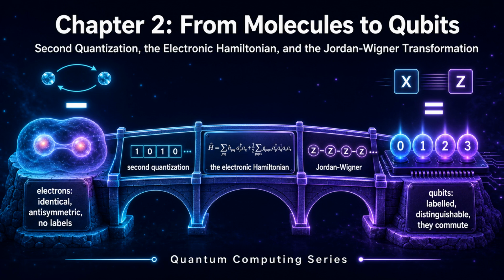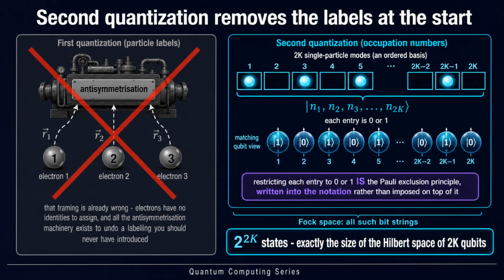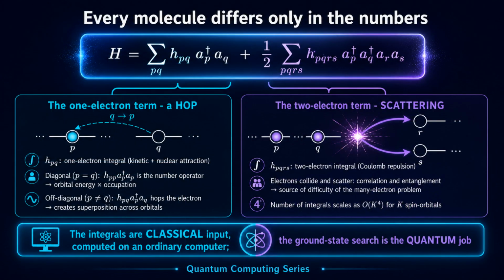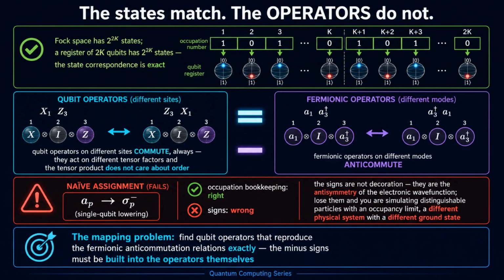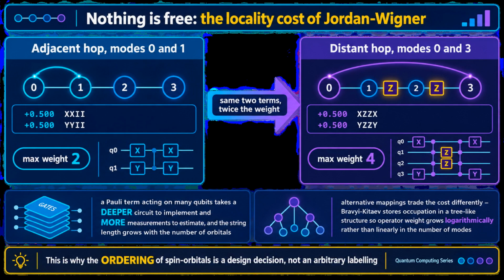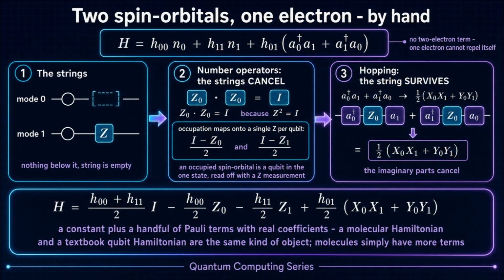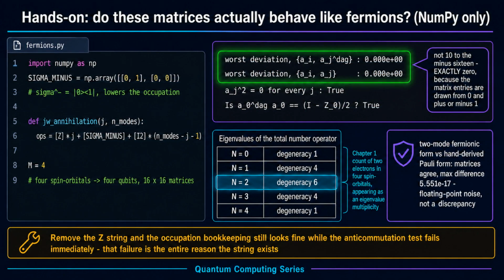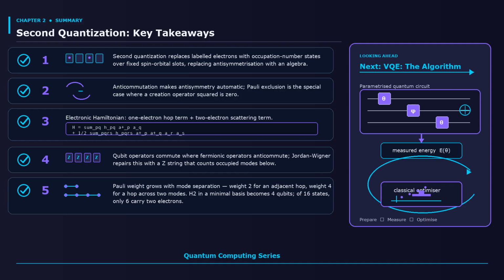Quantum Computing - Quantum Chemistry - Chapter 2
Part of the series: Quantum Computing
Quantum Chemistry